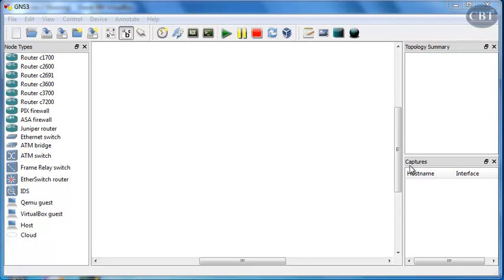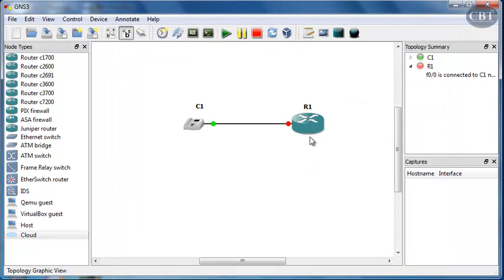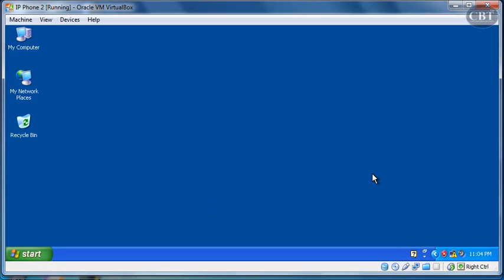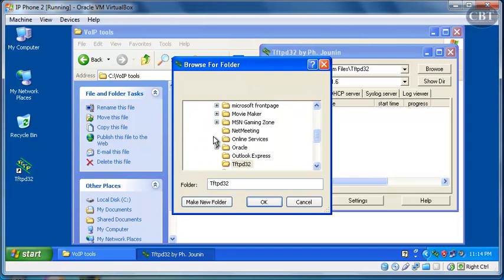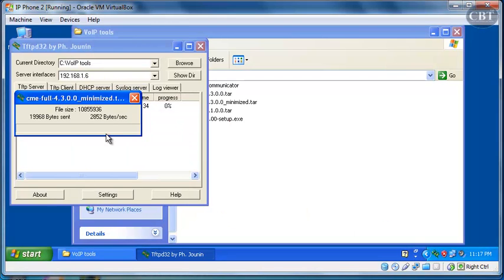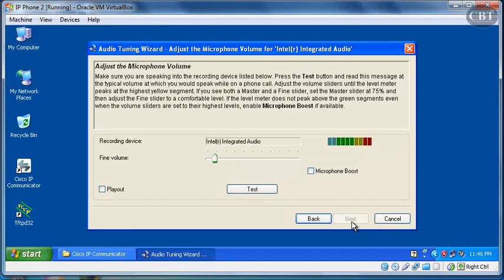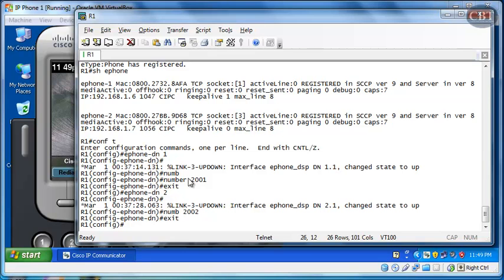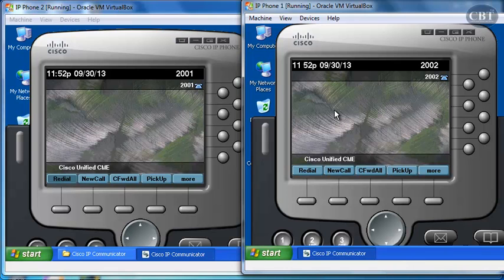Configuring VoIP in GNS3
In this video I show you how to configure a voice lab in GNS3 using Cisco CME.